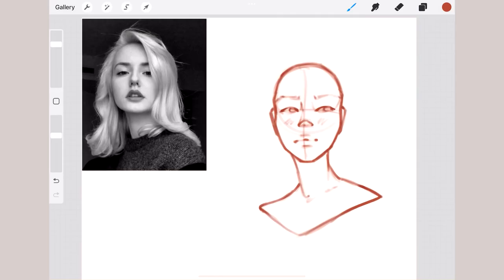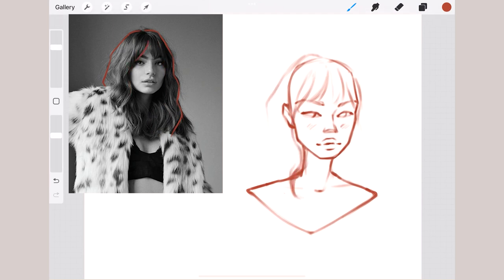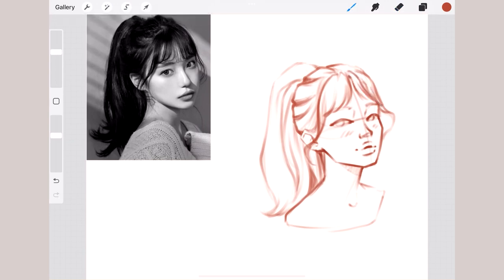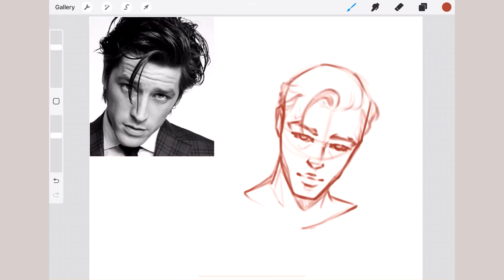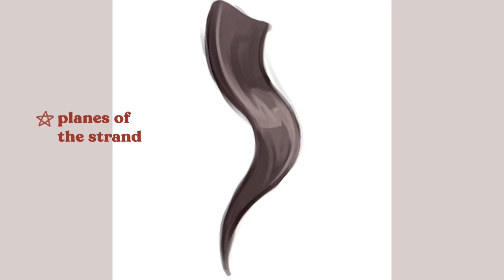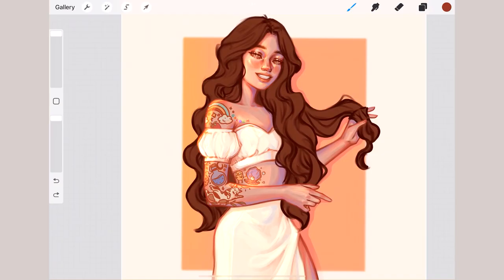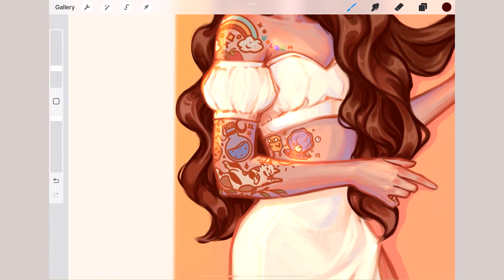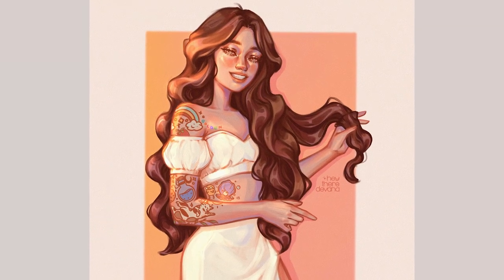HOW TO DRAW STYLIZED HAIR ✏️ drawing tutorial | how i paint hair in Procreate ✨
Hi friends! ✨
Many of you suggested making a tutorial for drawing hair so here it is!
In this video I've covered general tips for drawing and shading hair as well as included my own process. :)
I hope you like my take on this topic! 💖

Also, the brushes I've used in this video are still being tested by me so they're not up on my Gumroad just yet, but they will be soon! 🖌️

Enjoyy! 🤗

Utensils:
iPad Pro 11" 2018 + Apple Pencil 2nd gen
Drawing software: Procreate
Recording software: Reflector 3

Oh hi you've made it til the end. 🔥